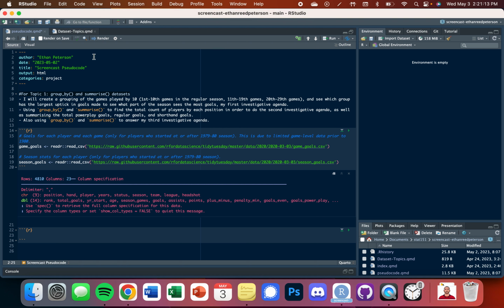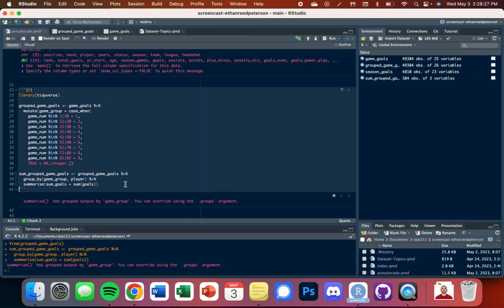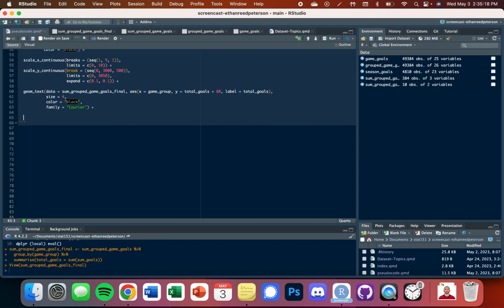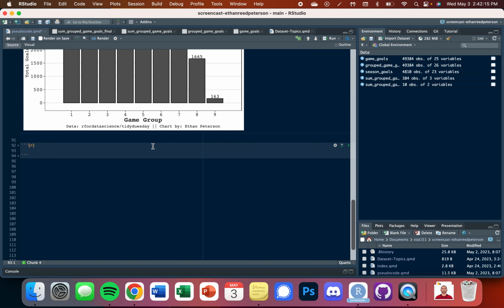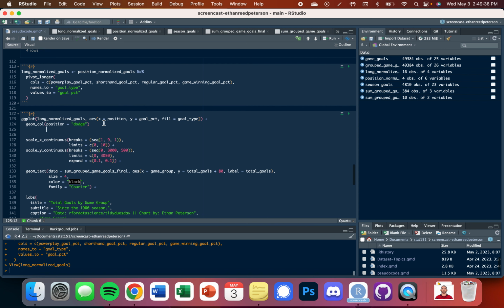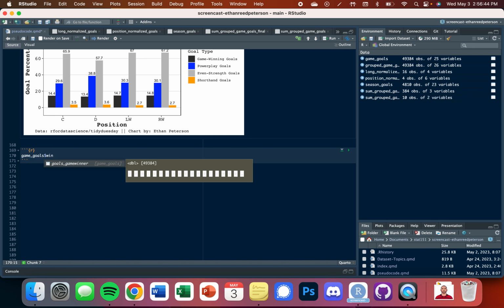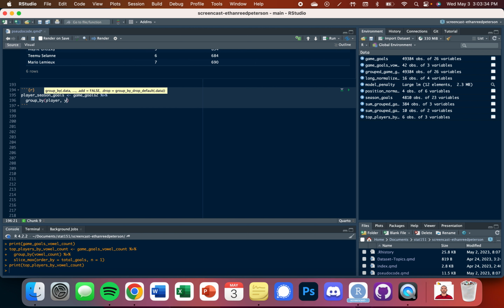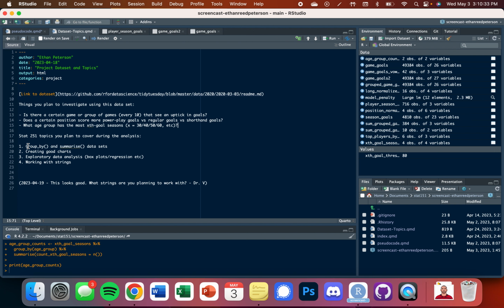Hockey Data Analysis with R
For my STAT 251 final project, I have utilized various skills learned in class to analyze data and create compelling data visualizations in hockey data.

0:00 loading tidytuesday data
3:39 grouped game goals
10:03 ggplot of grouped game goals
21:10 normalized goals
26:21 pivoting normalized goals from wide to long
27:33 ggplot of normalized goals
35:23 lm model
37:50 working with strings
41:36 xth-goal seasons by age group
49:12 recap of what I talked about